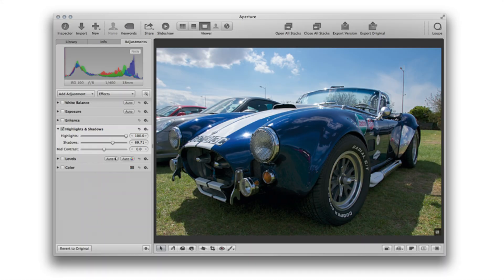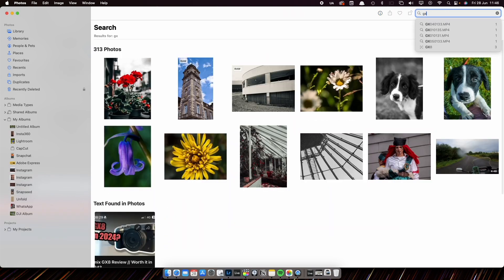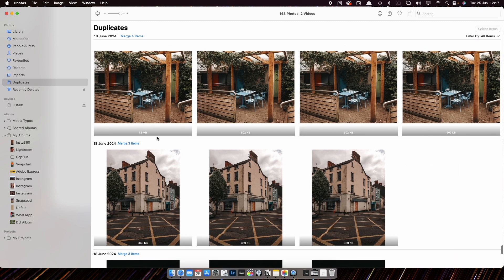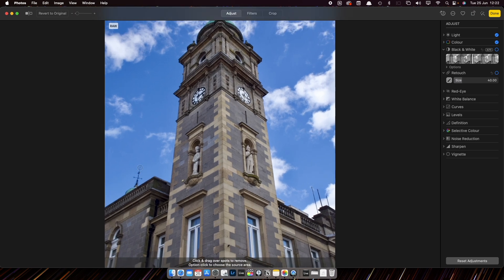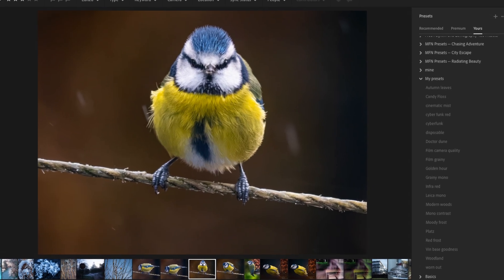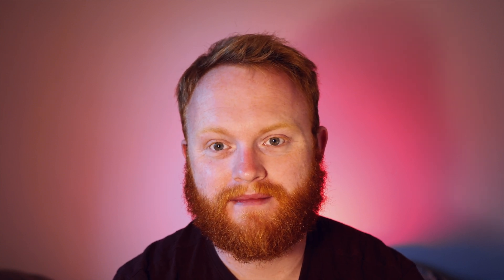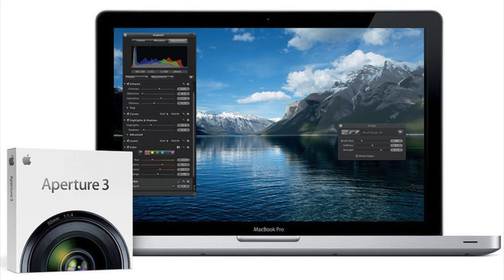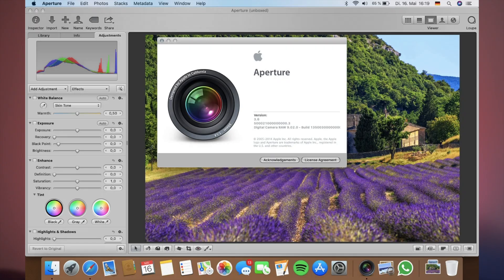Apple Photos | Lightroom Alternatives EP 1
An unlikely program to feature in the first episode of this series, but it does allow you to edit raw files - so lets see how it stacks up in 2024!